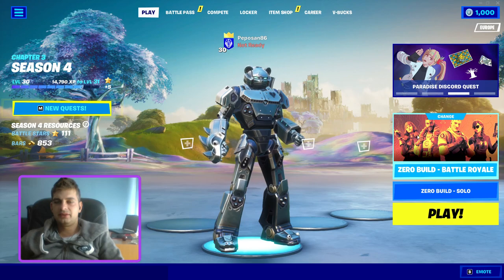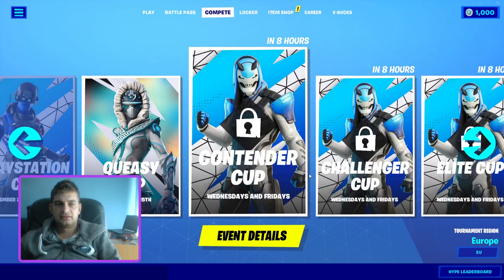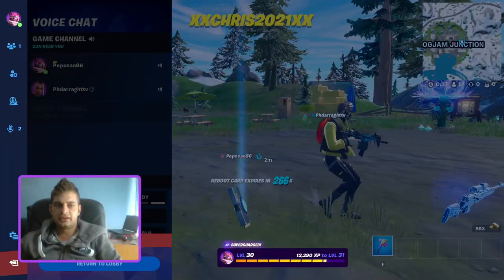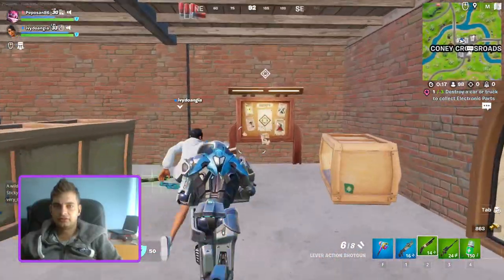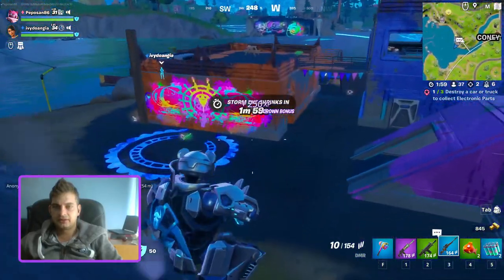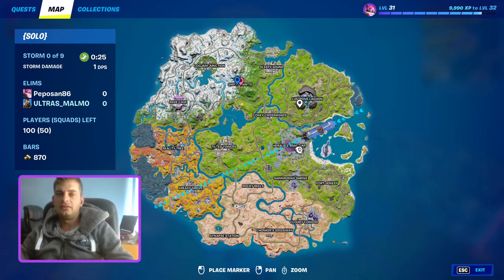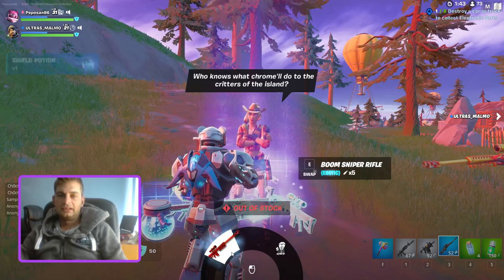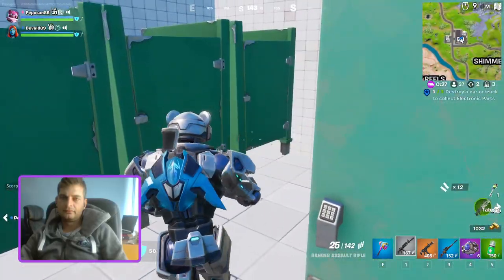Fortnite chapter 3 season 4 guide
This is a Fortnite chapter 3, season 4 guide for beginners, playing no build mode. Also comment in the section below what you like and don't like